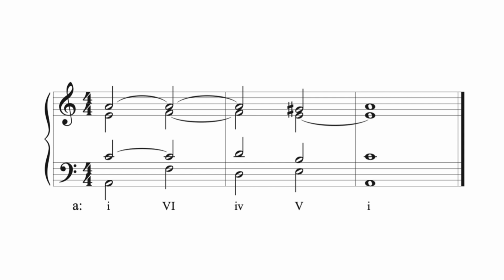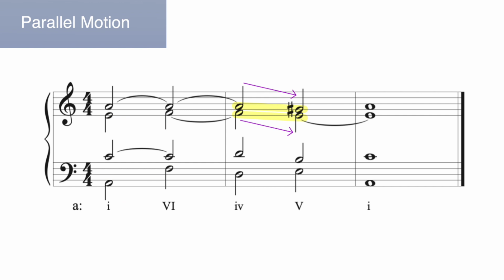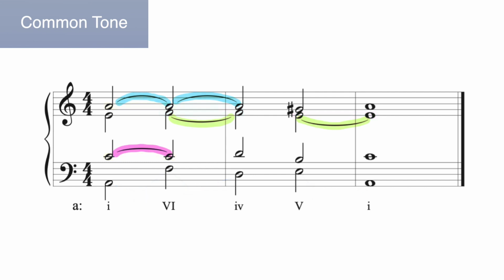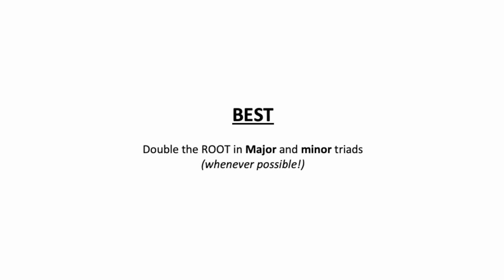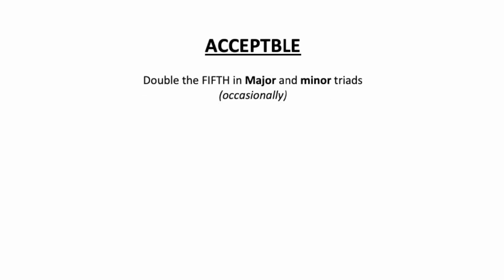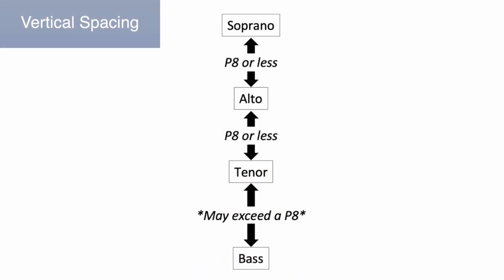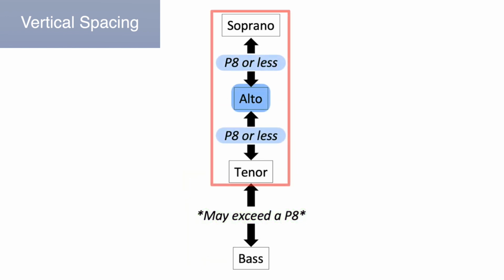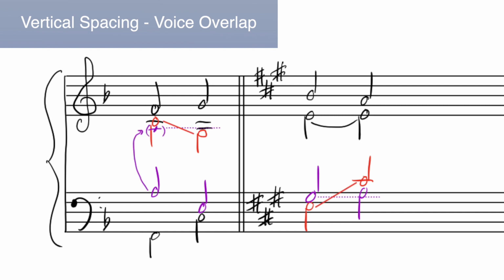Voice Leading: Basic Principles of Four Part Writing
Dr. Ray discusses several foundational principles for HOW to move the four voices through chord progressions using root position triads. There are plenty of other details to consider, but these should help as a starting point.